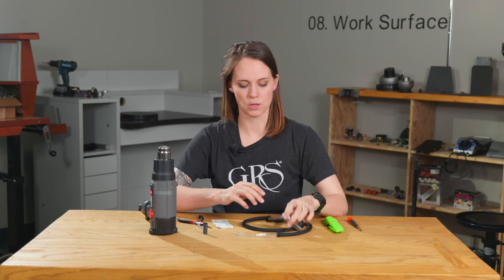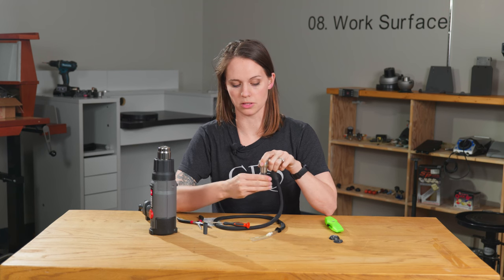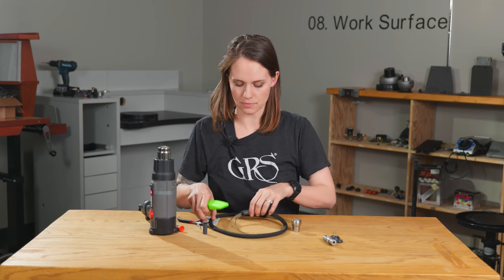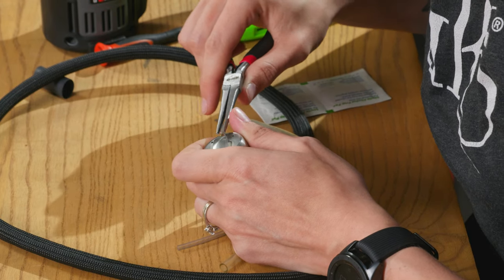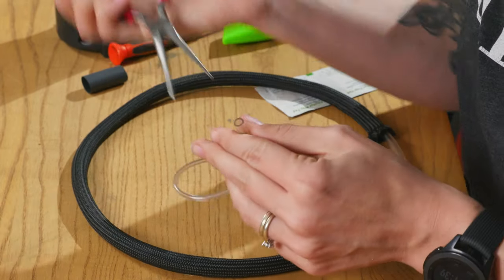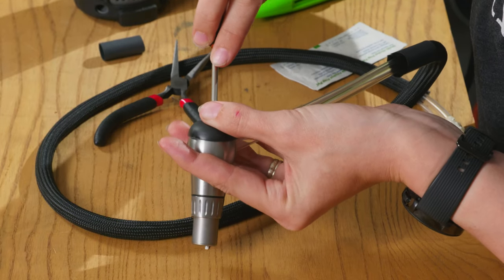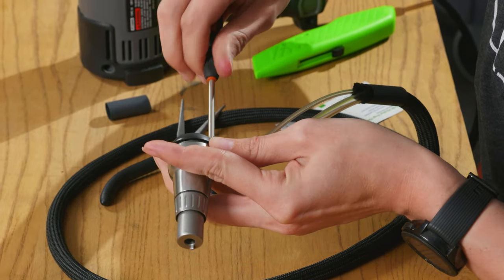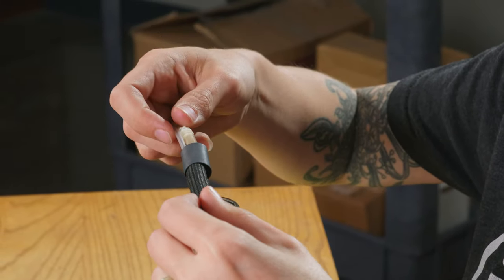GRS University: Handpiece Tubing Repair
Welcome to another episode of GRS University, our weekly show where we show off tools, tips, and tricks of the trade. Join Molly as she shows you how to replace the tubing connected to your handpiece.

If you have suggestions for future videos you would like to see, leave them in the comments below. We look forward to providing great free content and hope that you can find a takeaway from each video.